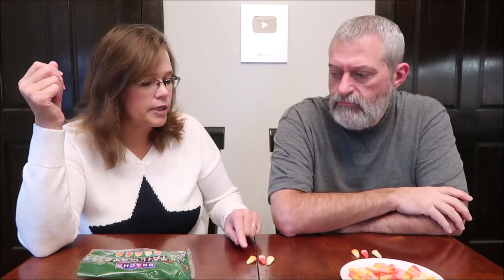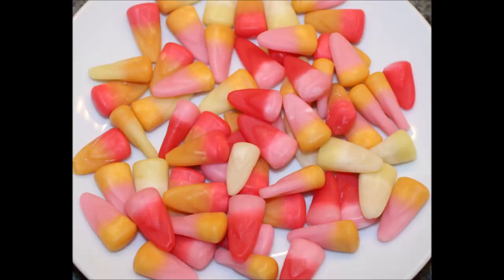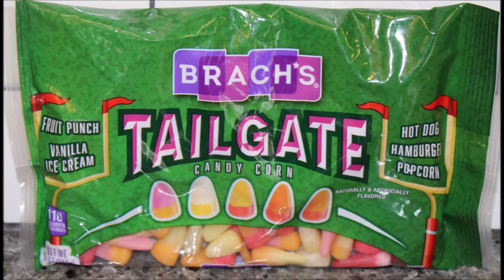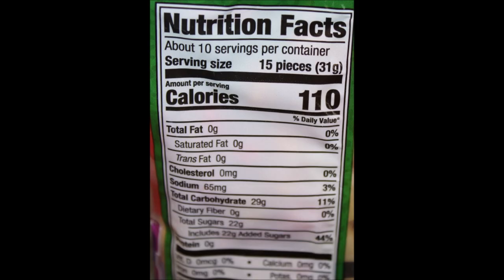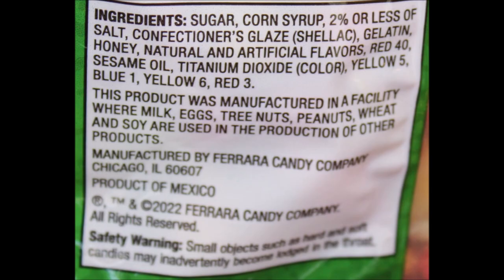Brach’s Tailgate Candy Corn: Hot Dog, Hamburger, Popcorn, Fruit Punch & Vanilla Ice Cream Review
This is a taste test/review of Brach’s Tailgate Candy Corn. Flavors include Hot Dog, Hamburger, Popcorn, Fruit Punch and Vanilla Ice Cream. They were bought at Walgreens.